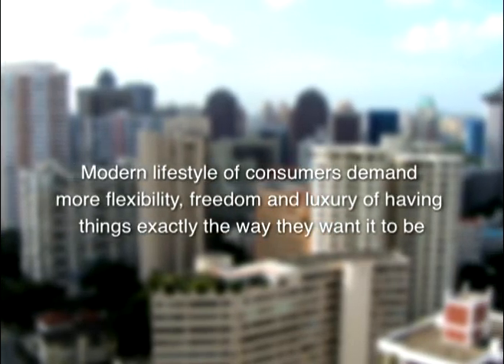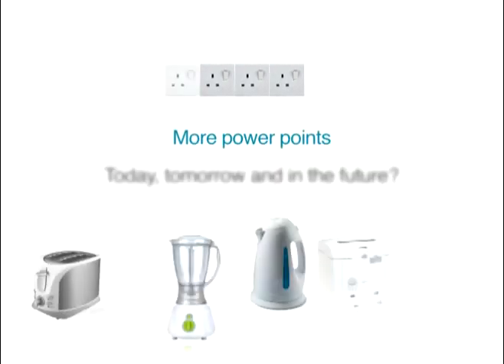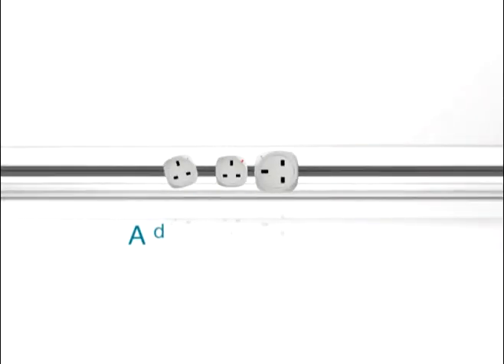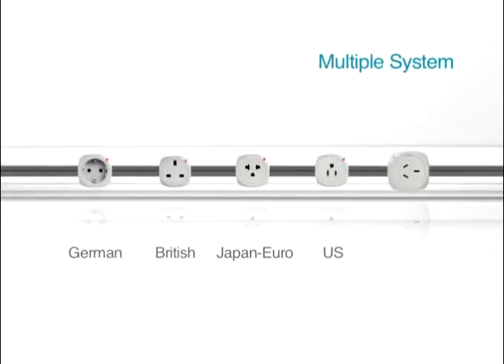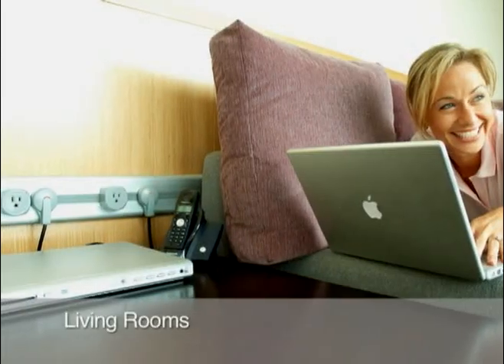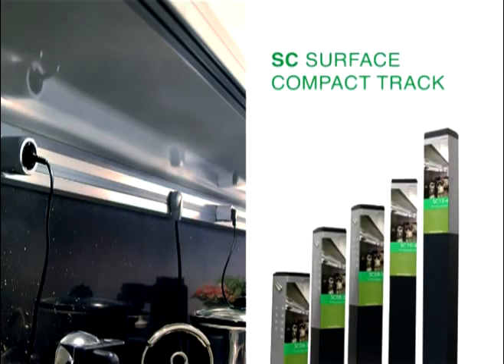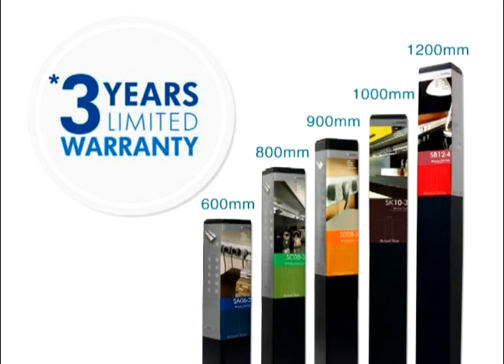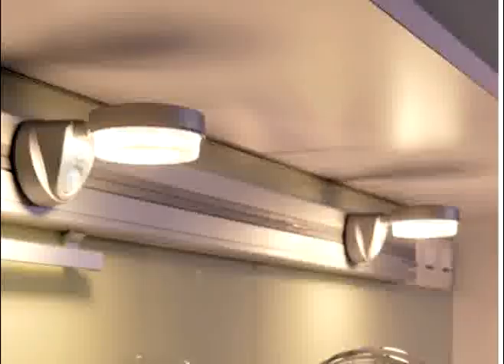Eubiq Power Track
A revolutionary, flexible power outlet system. Users can simply  add, remove or reposition power points anywhere along the track within seconds.It is a safe system that can easily be incorporated into any room or environment, and is perfect for homes, offices and commercial applications.